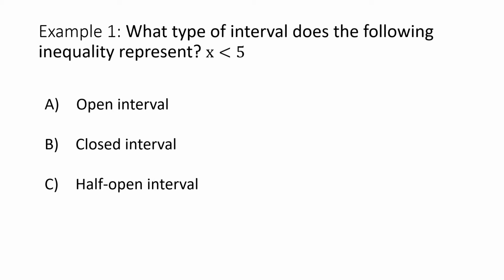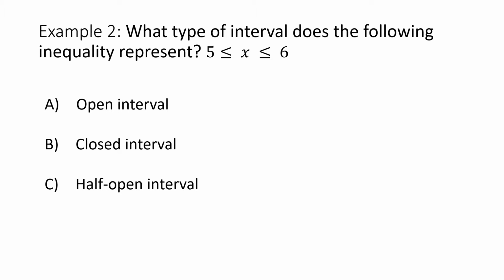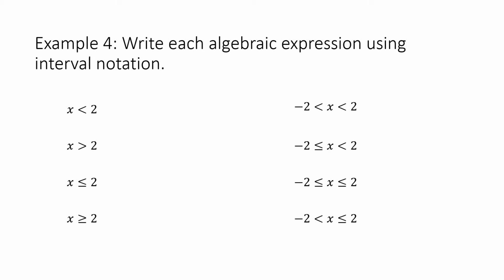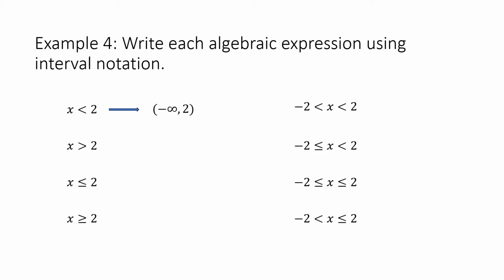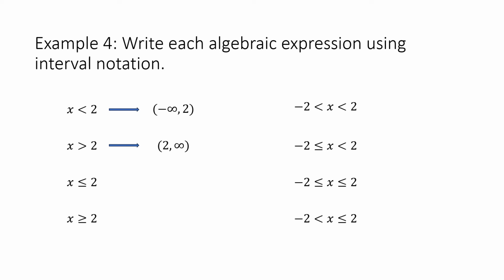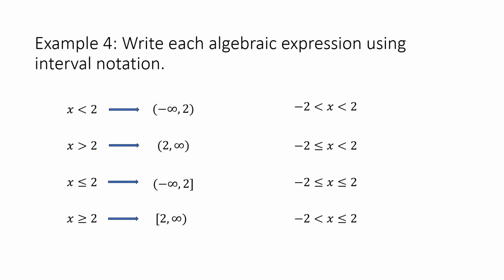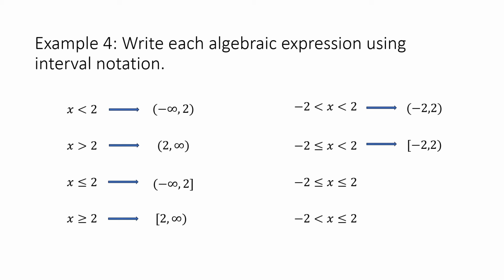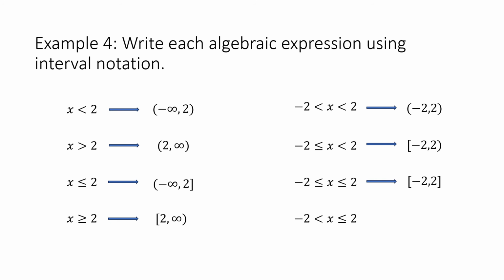Open, Closed, or Half-Open Intervals?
Watch this video to learn about open, closed, or half-open intervals.